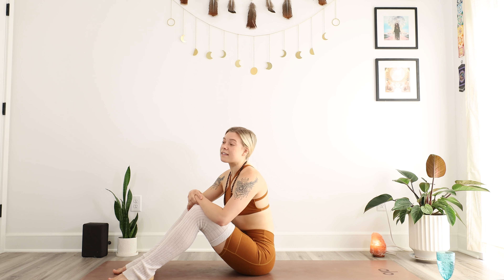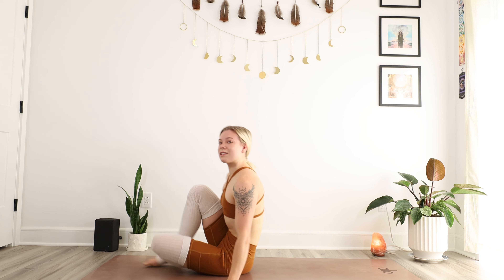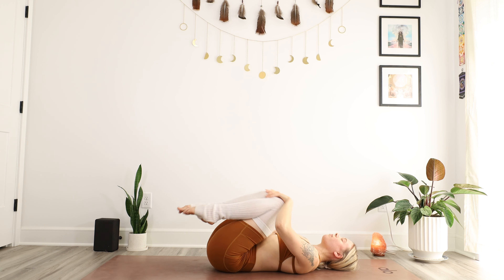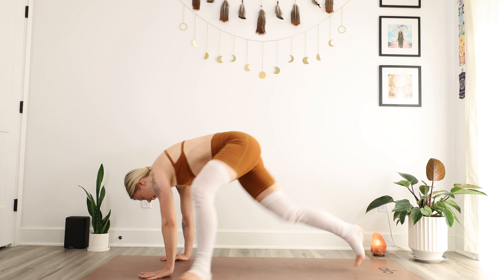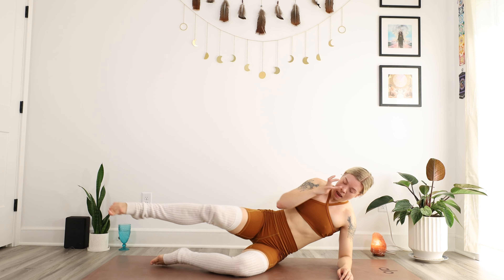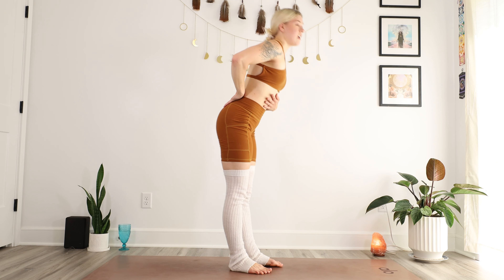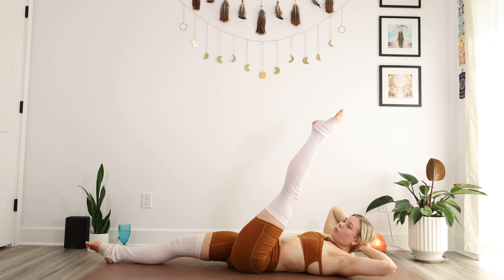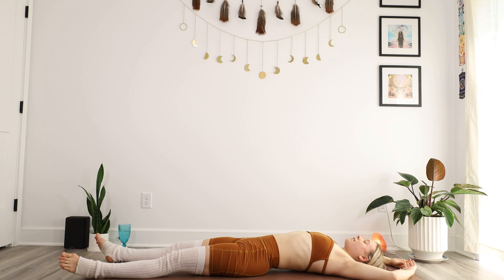Dancer's Ultimate Core Workout: Advanced Stability Exercises For Stronger Abs And Better Performance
Unlock your dance potential with this advanced dancer core stability exercises and dynamic core workout for dancers! Whether you're focusing on core strength for leg extensions, turns, or leaps, a strong core is your foundation. This workout session incorporates advanced dancer core strength through full-body compound exercises that challenge multiple muscle groups at once.

🔹 Why Core Strength Matters for Dancers
Core stability training for dancers is vital for balance, coordination, and executing intricate dance moves. This class will enhance your core stability and dynamic strength, bridging that crucial mind-to-muscle connection many dancers aim for.

- Advanced dancer core stability exercises for a powerful core
- Techniques for consistent core activation
- My favorite dynamic core workout for dancers